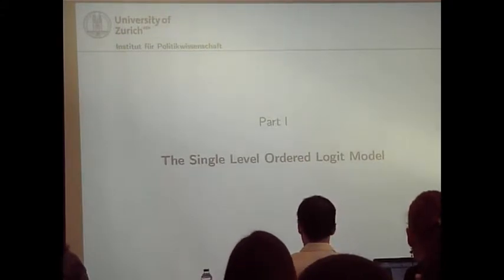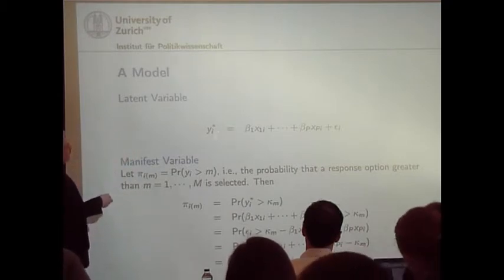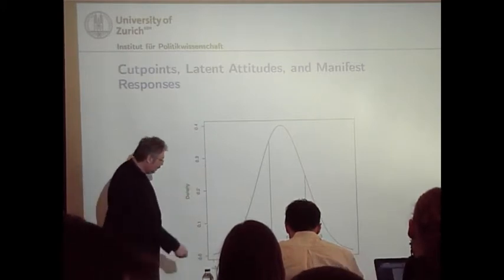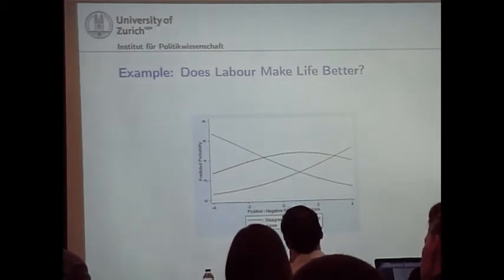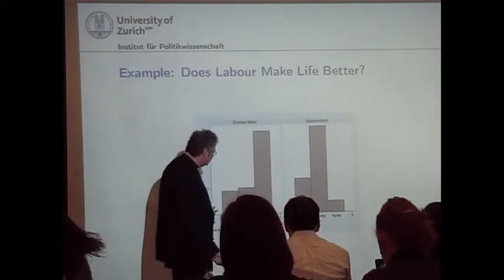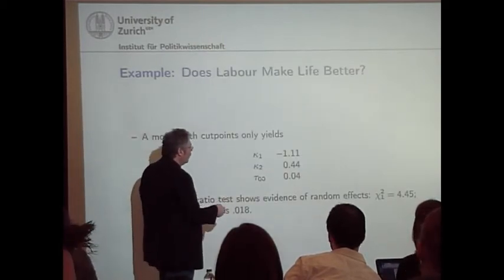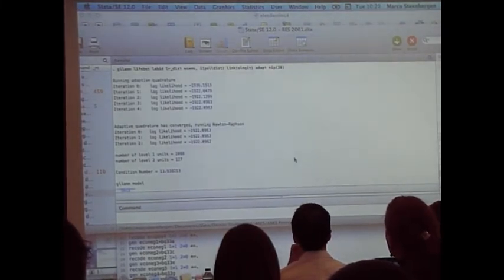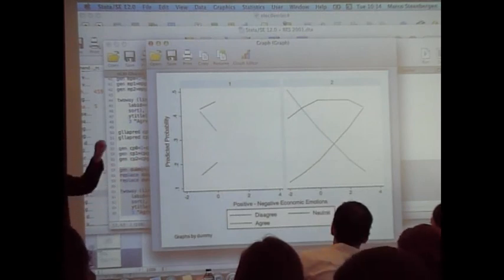Marco Steenbergen_sess4_Multilevel Model for Ordinal Dependent Variables.avi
Marco Steenbergen presents to the ELECDEM workshop in Comparative Research Methods. Session 4, Multilevel Model for Ordinal Dependent Variables.